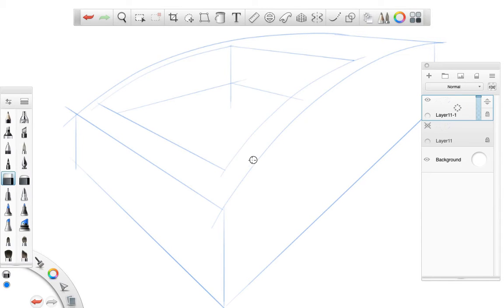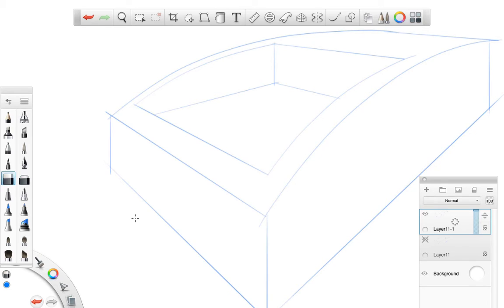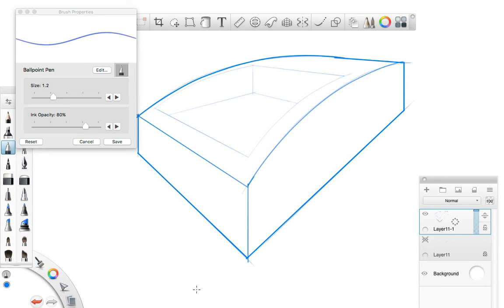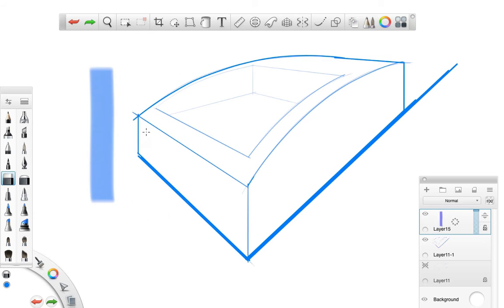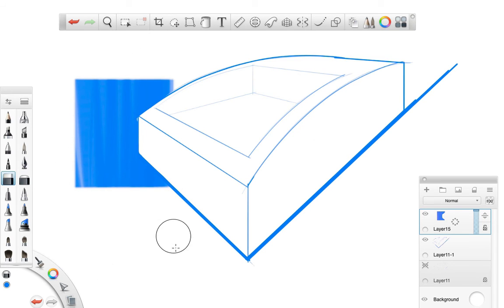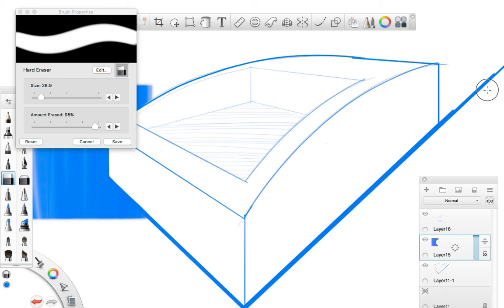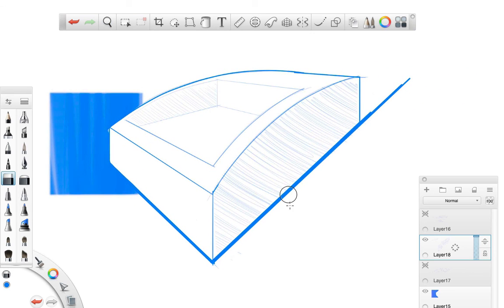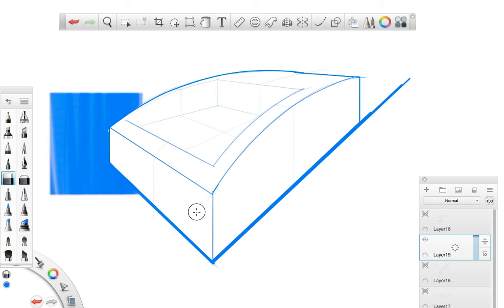Lineweight Edges and Hatching